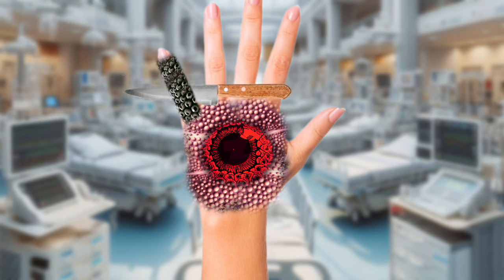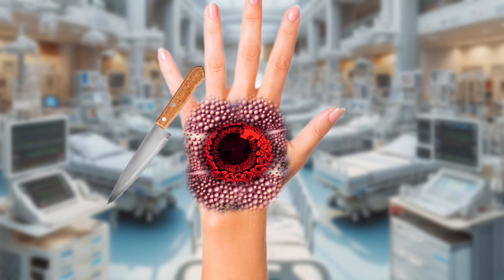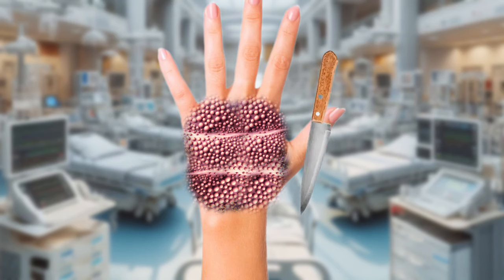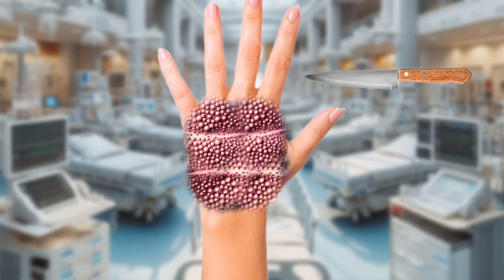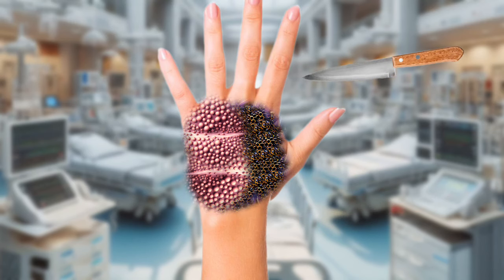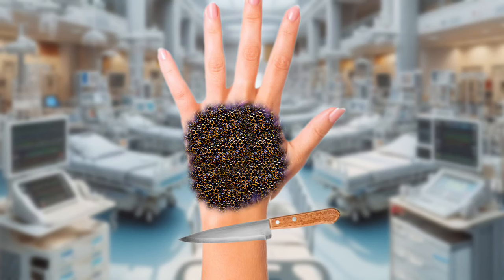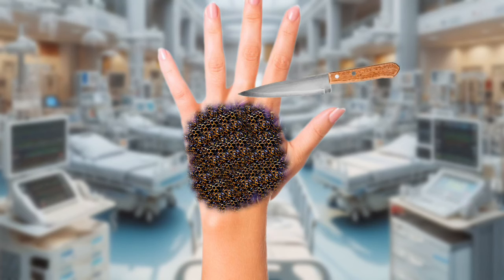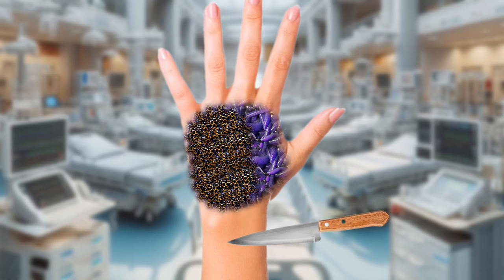2d asmr animation | remove hand ✋Infection & ticks | asmr treatment | deep cleaning asmr | odd asmr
2d asmr animation | remove hand ✋Infection & ticks | asmr treatment | deep cleaning asmr | odd asmr

asmr, careanimation, animation, asmr animation, stopmotion, rainbow ASMR
LULUPANG 루루팡,@RainbowASMRTV
Smile Bam,asmr @tibo-asmr
Lili holic, treatment @Asmrnn733
DaDa ASMR, asmrsounds @relaxing_asmr1003 @PrakashThakor-he4te
relaxing, asmrvideo @inkASMR138
sleep, asmranimation @BrekASMR
tinysom 타이니솜,dogticks @asmrtreatment567
asmr sleep,asmrshorts @NareshChaudhary99
Giant maggot,asmrsatisfying @bigknapp8098
asmr spa,asmrspa @asmr
care animation,
애니메이션,
treament , asmrtiktok @HealAsmr914K animation,
treatment and cleaning animation
worm removal,asmrpine @ViPasmr0.1
sleep in your eyes,asmrespañol @MdSakir5002 @MdSakir5002
acne,asmrdogtickremove @DoctorAsmr9
asmr tingles, stopmotion @4moth
acne treatment,asmrtapping @asmrvideo
Maggot Infection,maggotbsf @RoyalASMR0 @WowBrain6868
Treatment of Severely Injured,severly@brainiasmr @Asmrnn733
injury treatment,warts,Deep Cleaning, genital warts,Great Toe ,animation Abscess,asmr ,
ASMR Remove Tick & Worm Infected back ASMR severely cleaning back treatment animation 2D